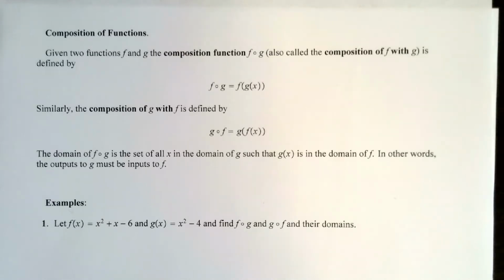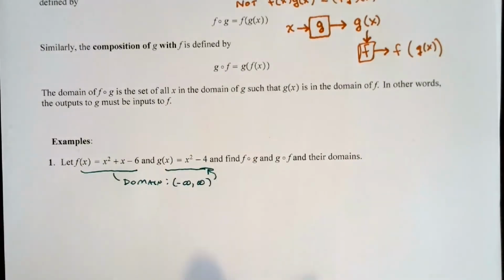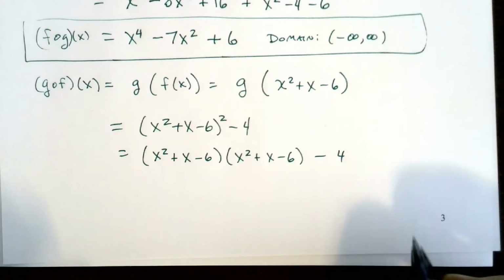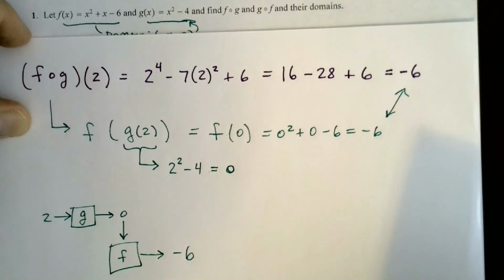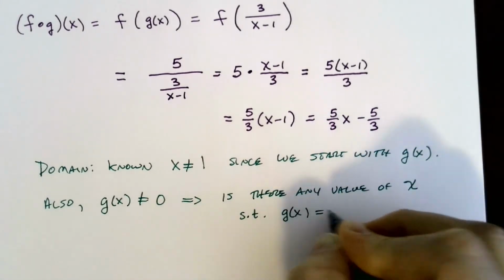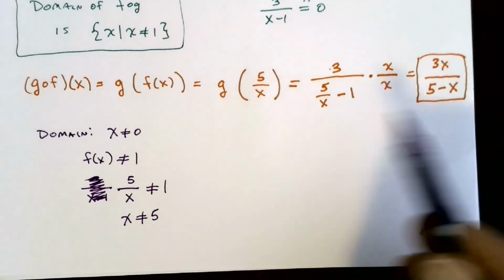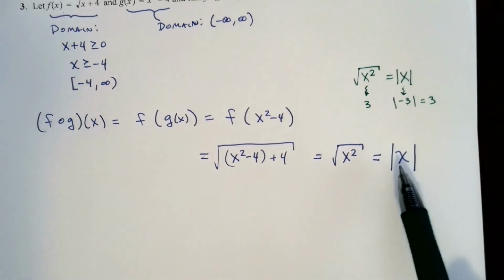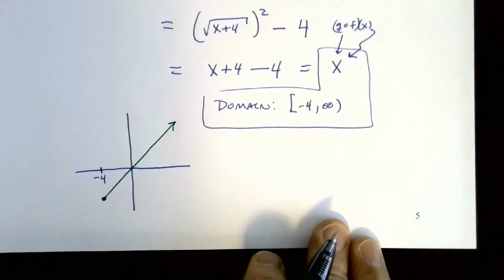Combinations and Compositions of Functions Part 2